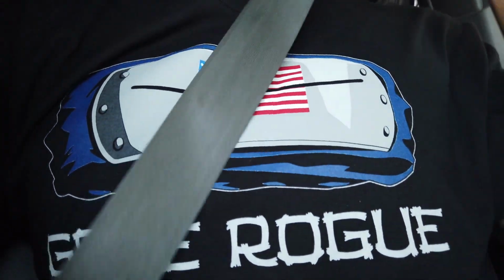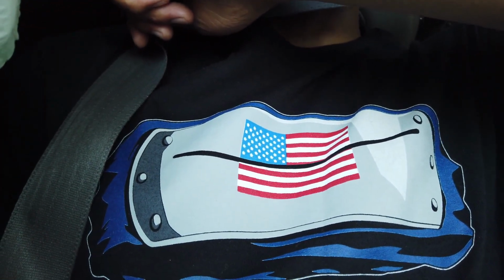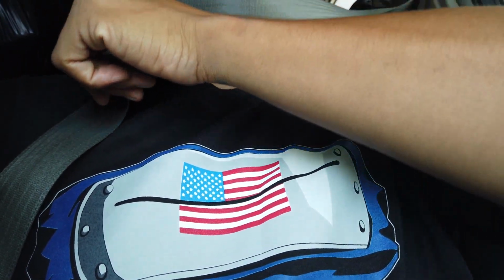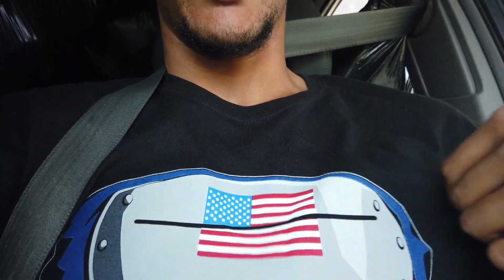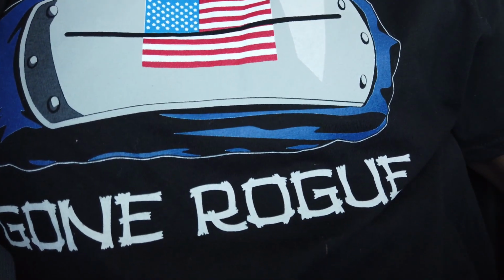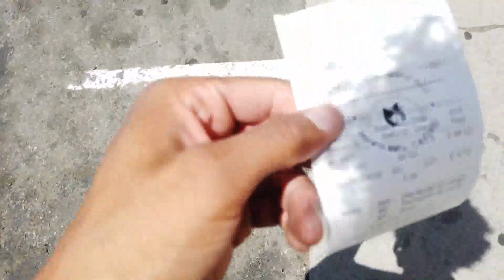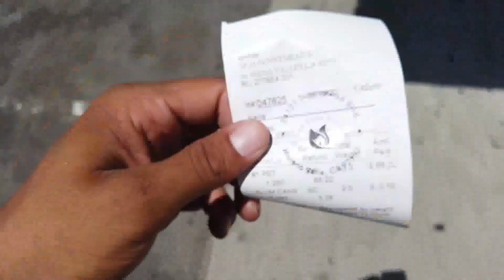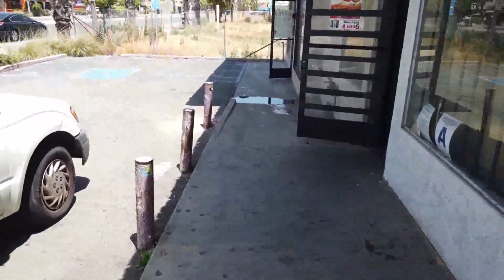RECYCLING = $$$ | How much $ I made recycling plastic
In this video I made about the same wage as job that would pay $15/Hour for four hours. Not bad!
This is technically a side hustle!

Free Stocks!:

Deposit $100 into webull and receive two free stocks valued up to $1400!

Deposit $10 into Robinhood and receive a stock vauled up to...something!